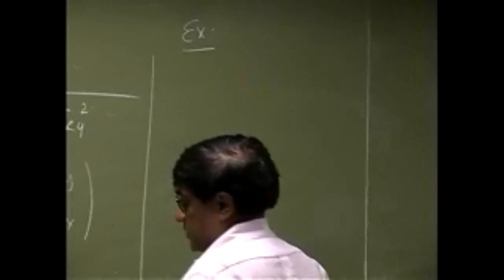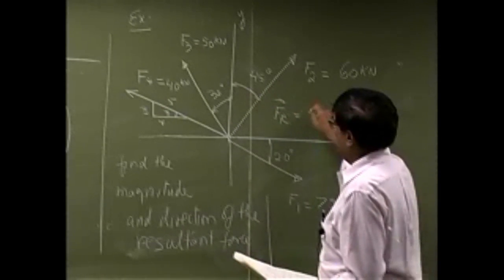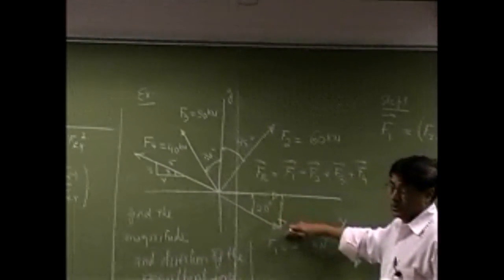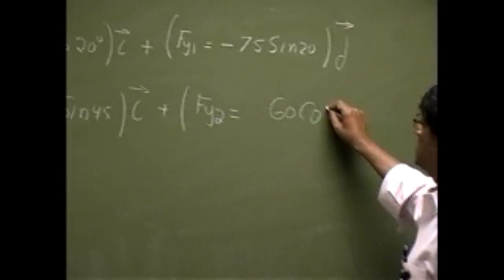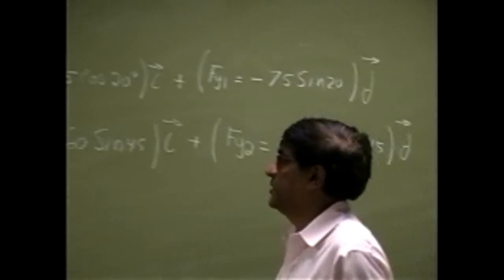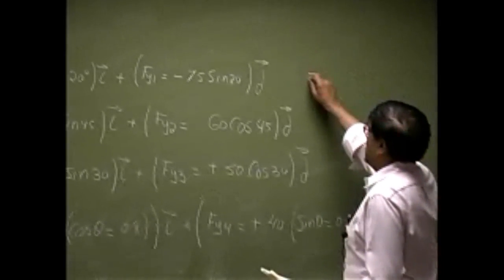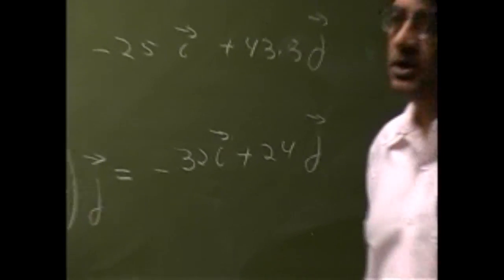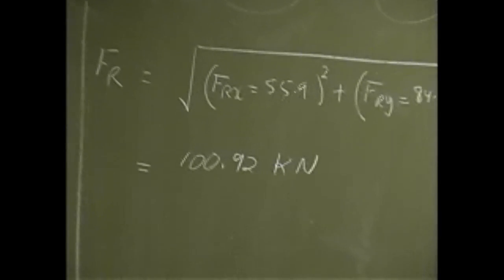Addition of Forces | Vector Method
Shows the addition of several forces using the vector method